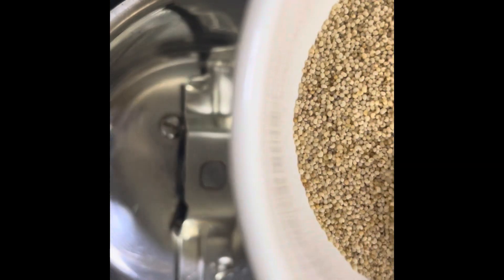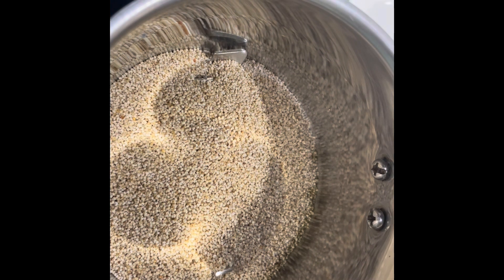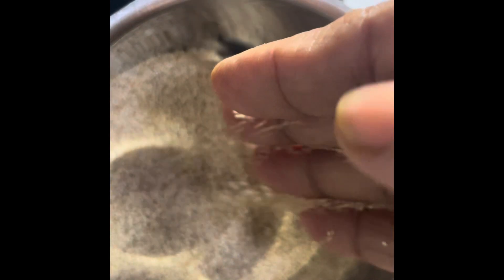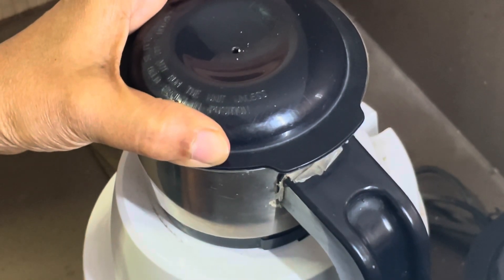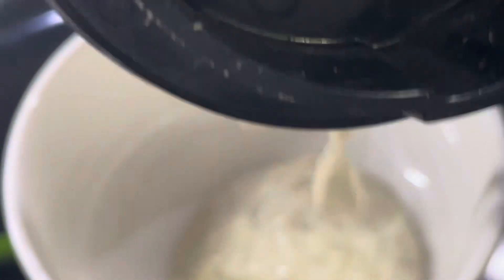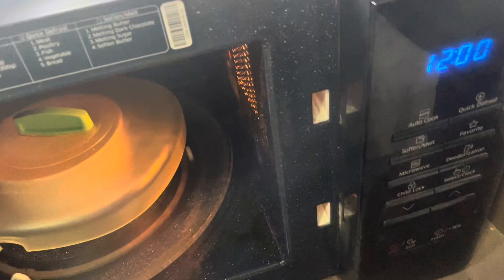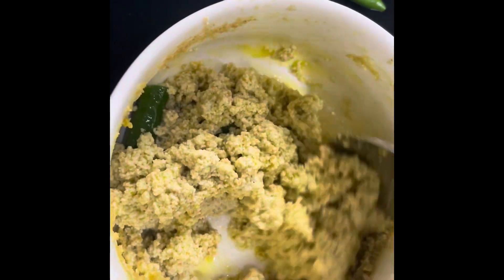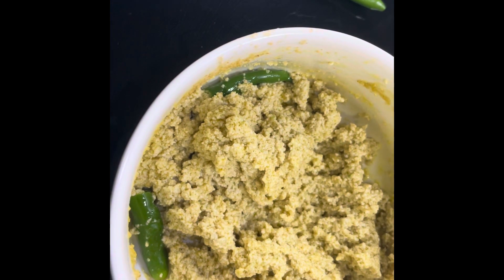Bengali Posto Bhapa | Posto Bata | Poppyseed Paste Steamed | Khus Khus Recipe | Microwave EP-4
A traditional Bengali recipe.Very easy to make but very tasty.You can eat a plateful of rice with this coockingchannel